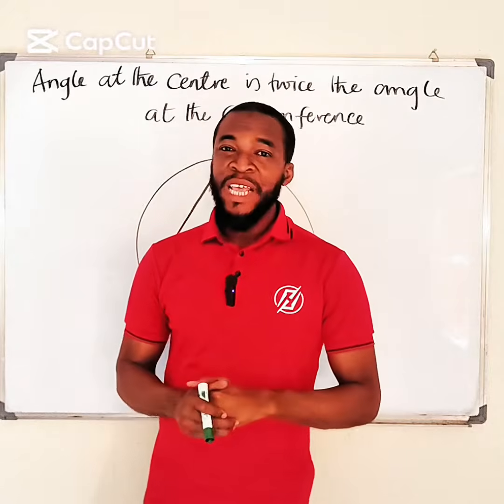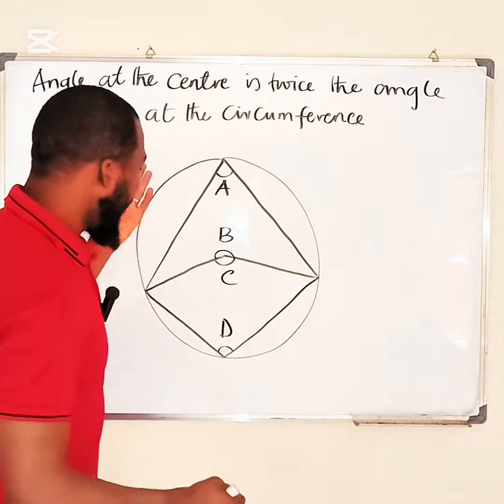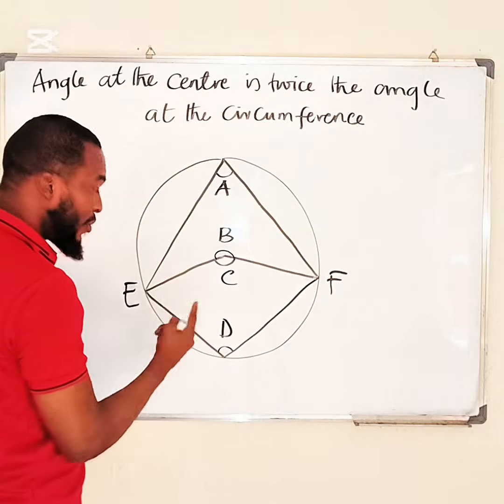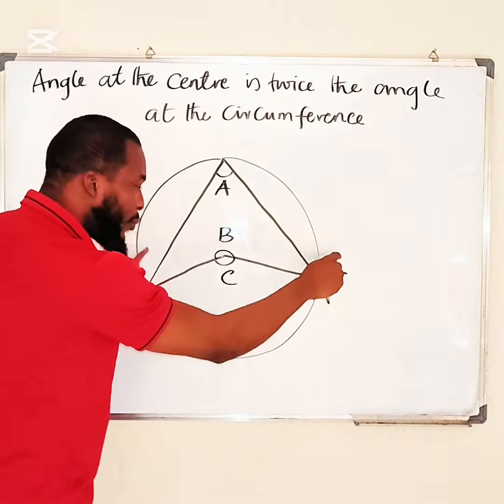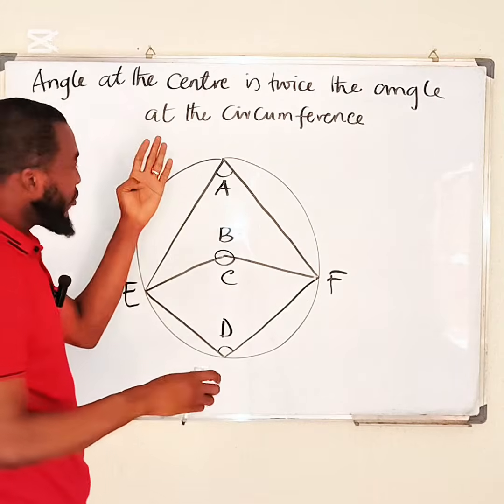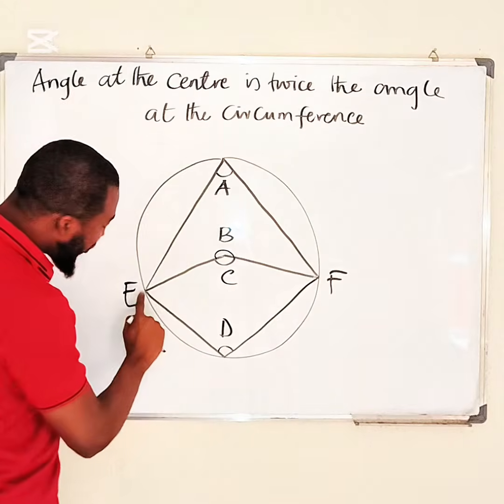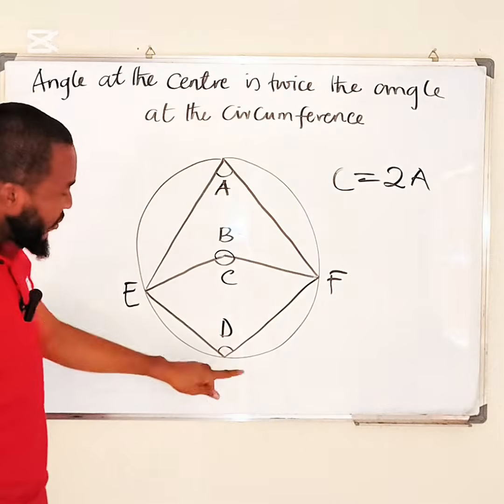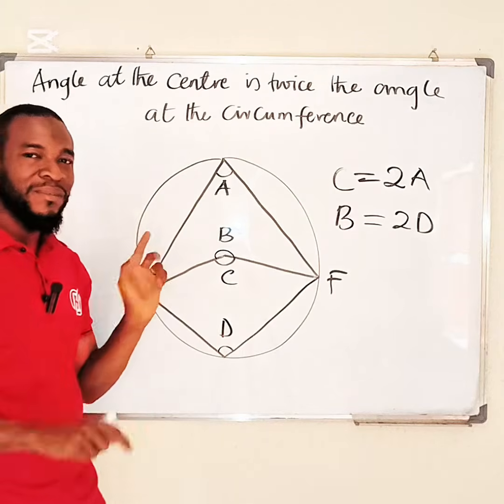Angle subtended to the centre is twice the angle subtended to the circumference